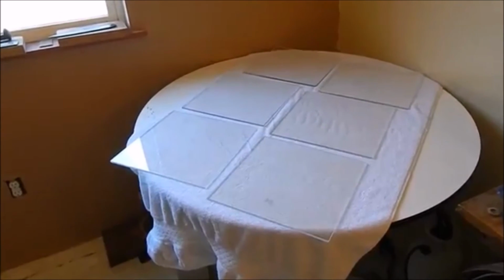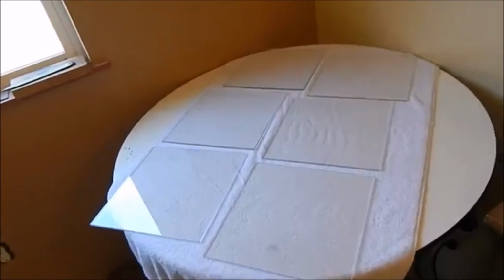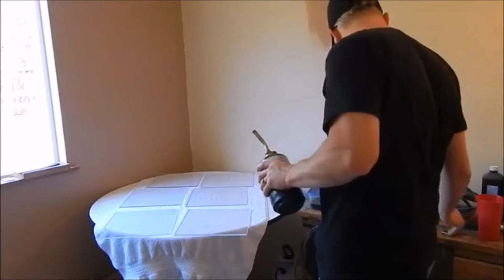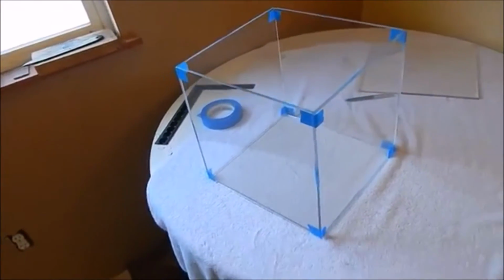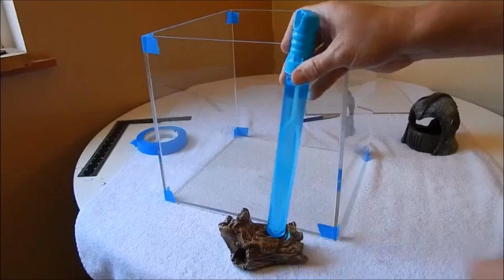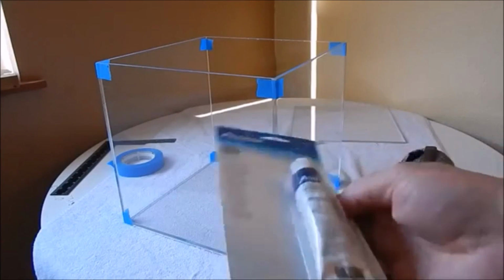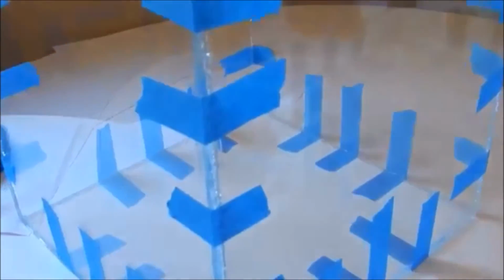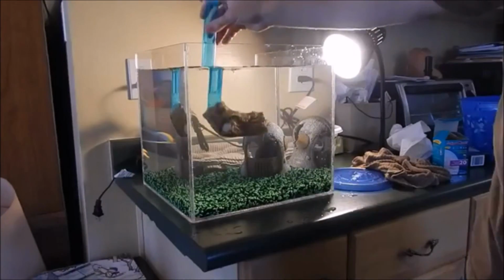How to make an acrylic box/cube/aquarium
A video on how I made my first fish tank, it didn't look the best but it didn't leak either! Hopefully this helps some of you out!